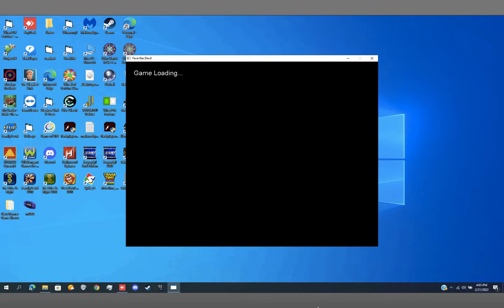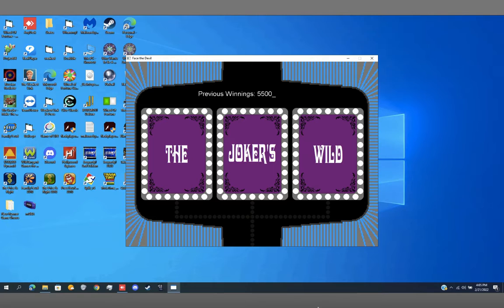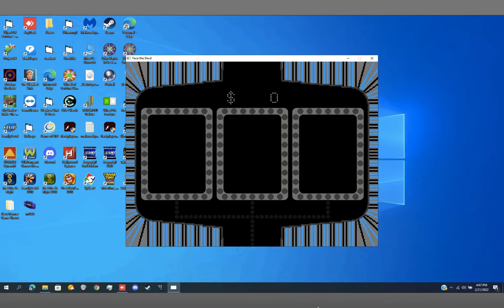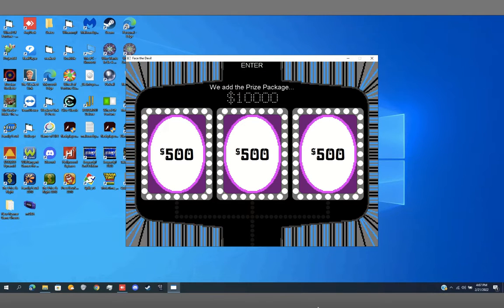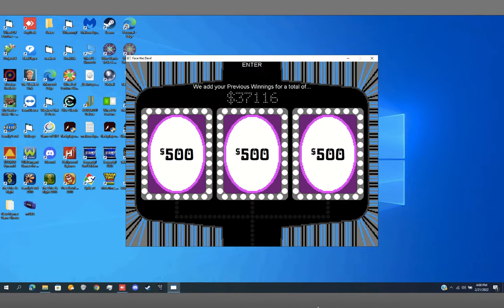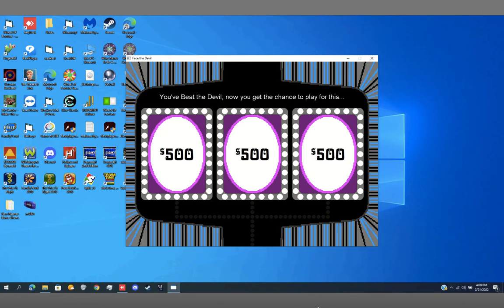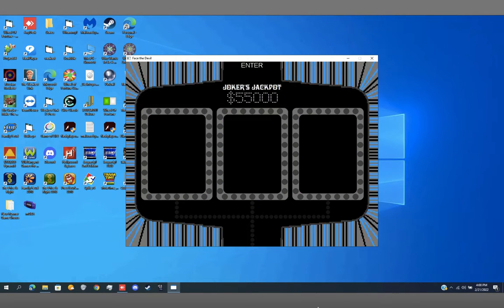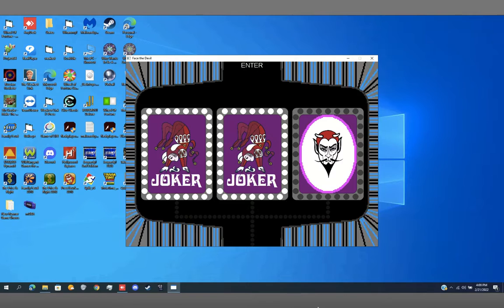The joker Wild Preview Episode part 3